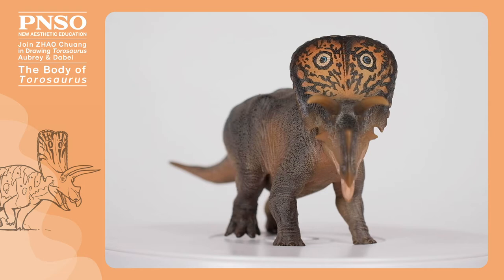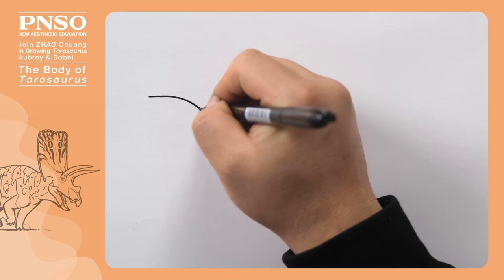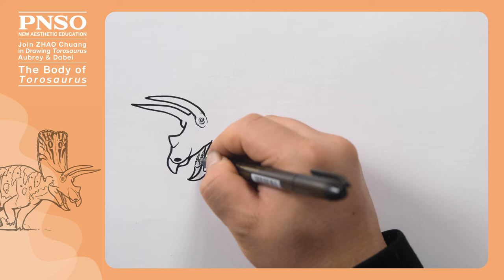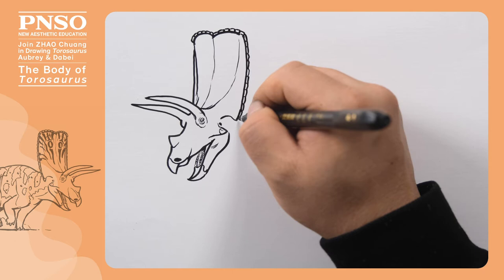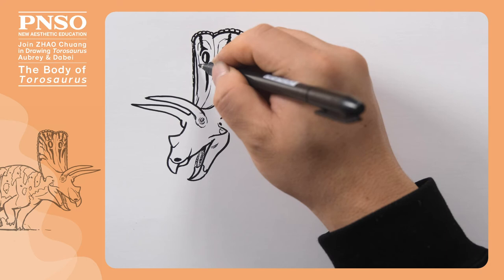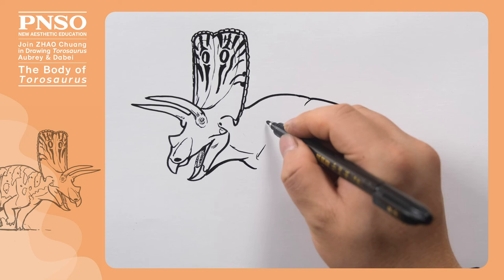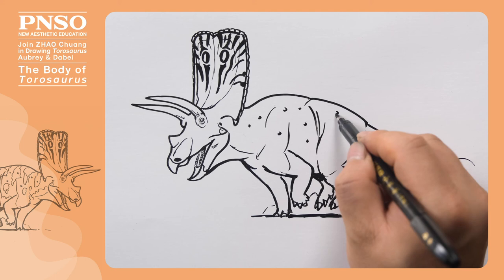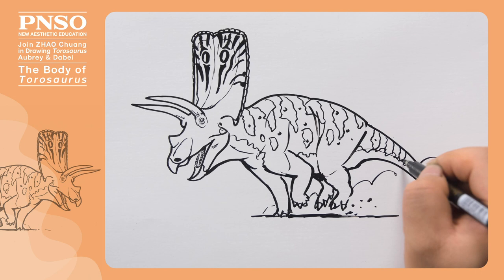07 Th Body of Torosaurus | Join ZHAO Chuang in Drawing Torosaurus Aubrey & Dabei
Hello, everyone. Today, let's follow Mr. ZHAO Chuang to draw a running Torosaurus. Although Torosaurus looks very bulky, it was actually quite active. Its limbs look sturdy, and it should be slow while walking, but it could run for a short period of time. It looks grumpy because of the sharp horns. Its big head frill was hollow, so its head was actually not that heavy. Plus, it might have many decorations on its head, which is a feature of those more active animals. Check the video to find more.
Torosaurus Aubrey & Dabei 1:35 scientific art models are available from PNSO online stores.